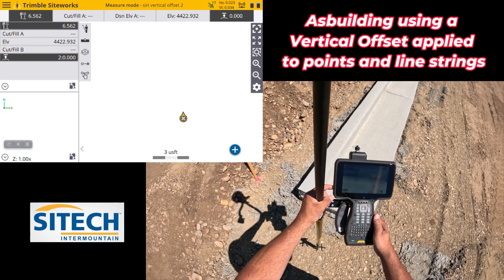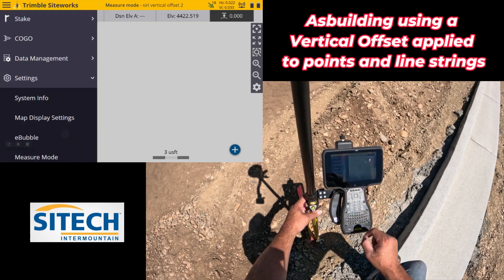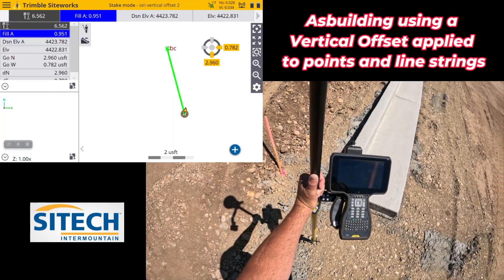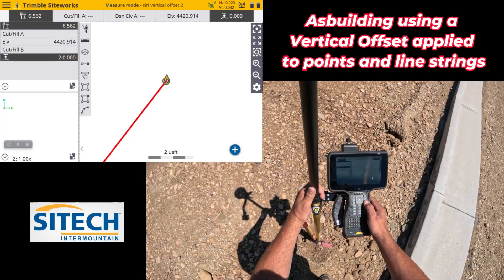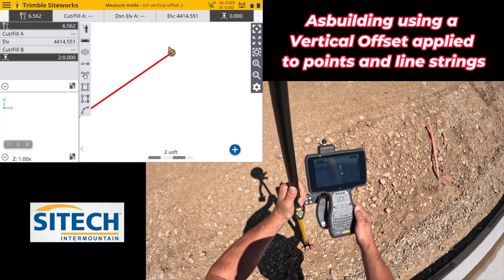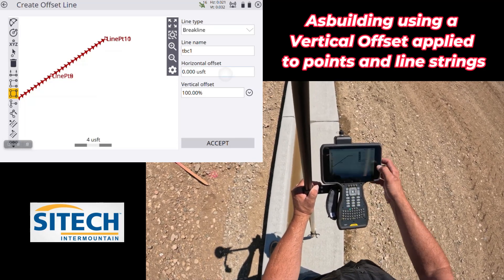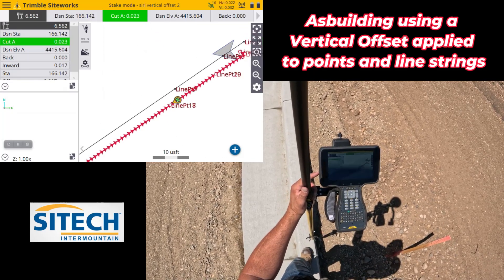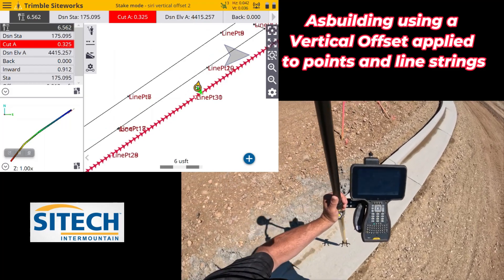Siteworks Asbuilding using a Vertical Offset applied to points and line strings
In this video, we will show you how to apply a vertical offset to points and line strings in Siteworks Asbuilding. This can be useful for a variety of tasks, such as creating a grade stakeout or aligning a surface to an existing elevation.

We will be using the Trimble Siteworks website as our source of information. The steps involved are as follows:

- Open Siteworks Asbuilding and select the points or line strings that you want to offset.
- Click on the "Offset" button in the toolbar.
- In the "Offset" dialog box, enter the desired vertical offset value.

The points or line strings will be offset by the specified amount. You can then view the offset points or line strings in the map view.

For more information on how to apply a vertical offset in Siteworks, please visit Sitech Intermountain's